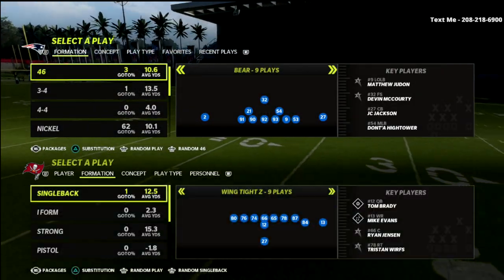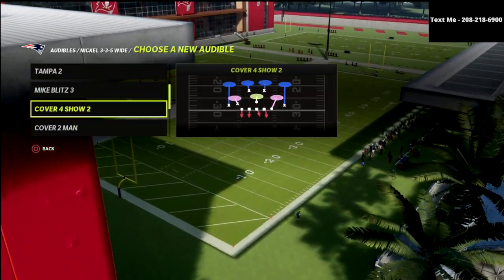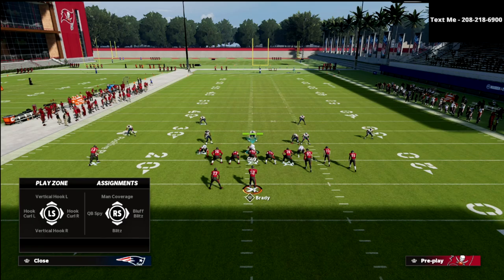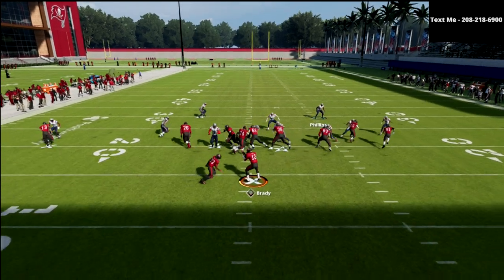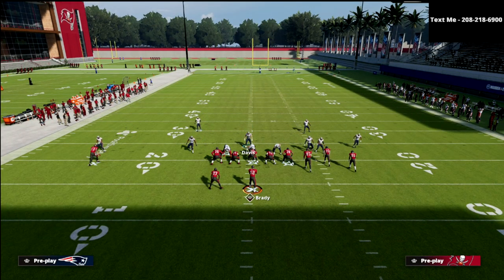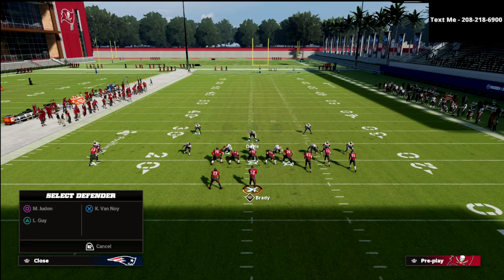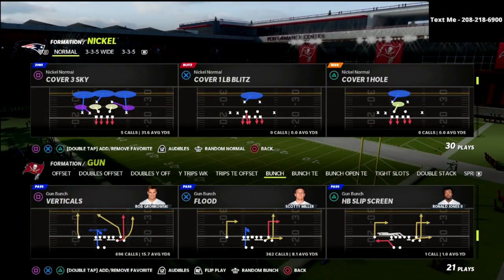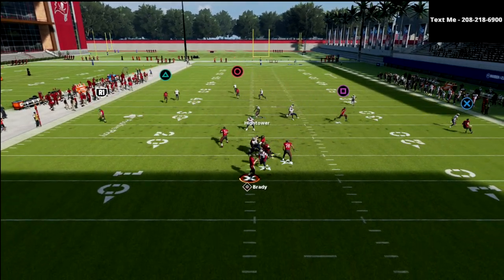The *SECRET* Pros Won't Tell You About Defense In Madden 22